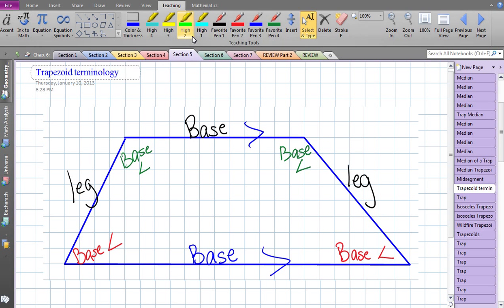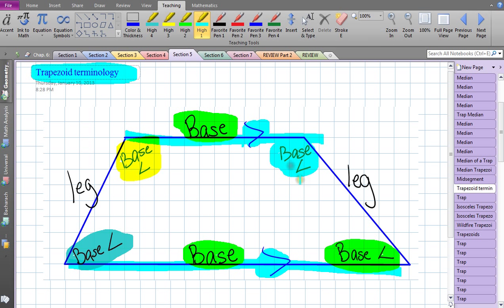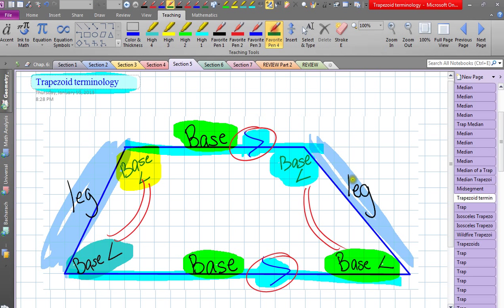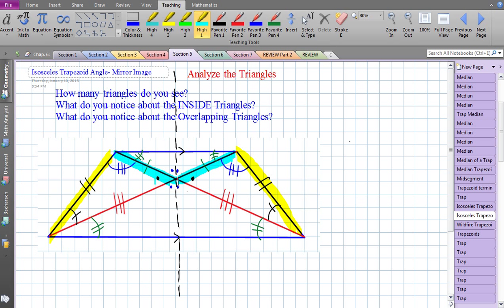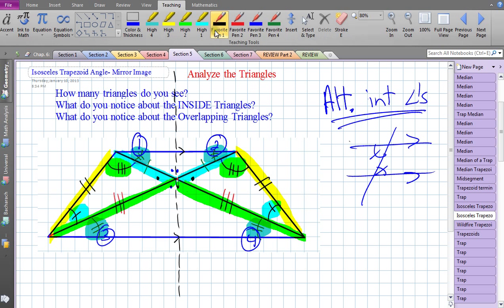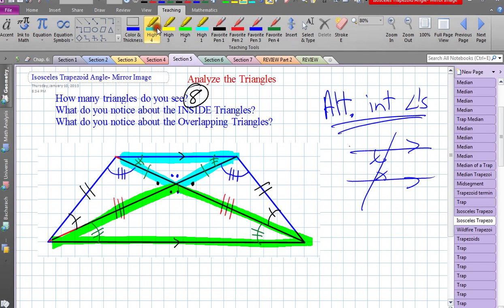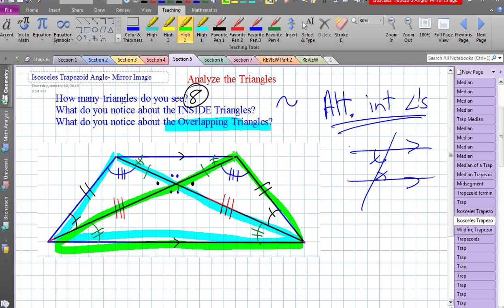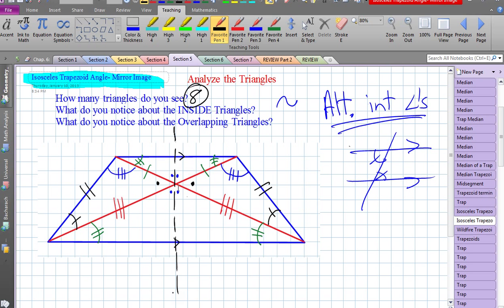Isosceles Trapezoid: Deep Analysis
Breaking down the terminology and triangles created by the diagonals